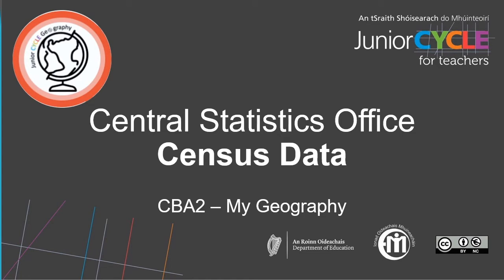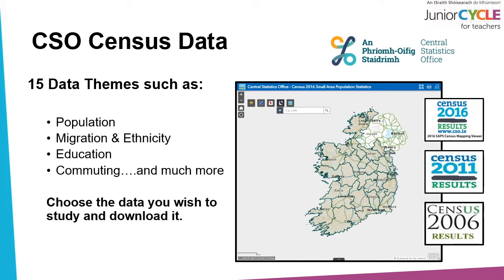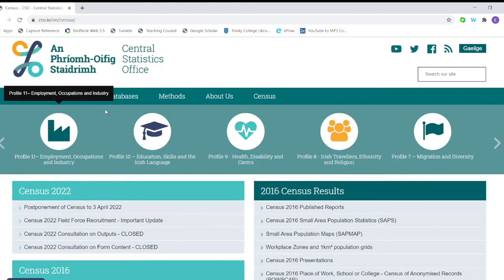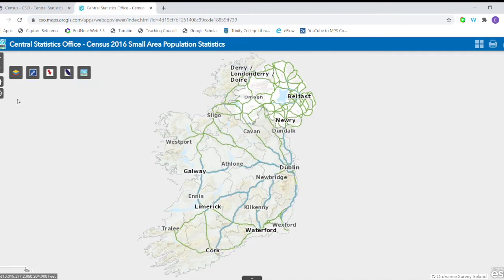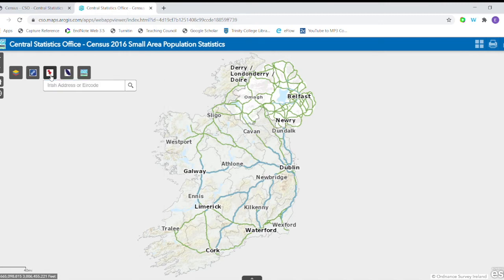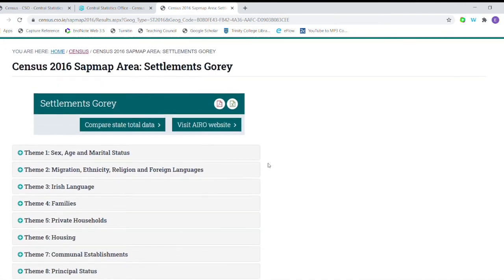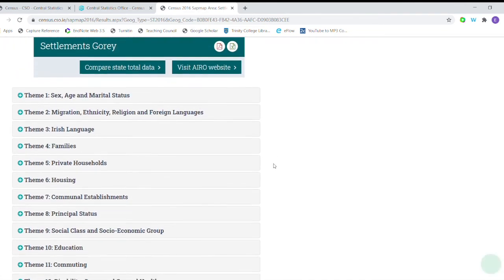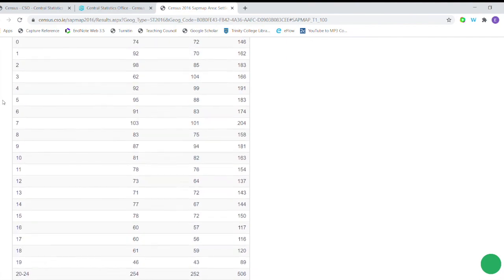Using CSO Census Data for CBA2 "My Geography"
This short screen-cast shows how to navigate the Central Statistics Office Census website so your students can research census data as part of their "MY Geography" structured inquiry.